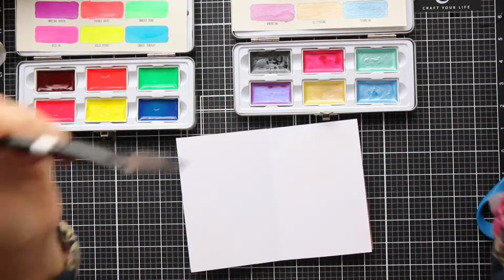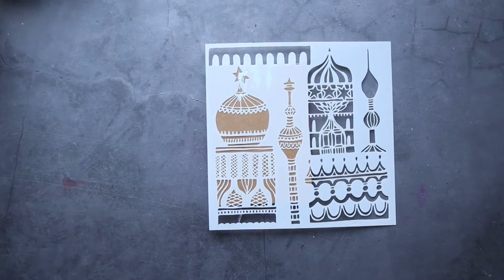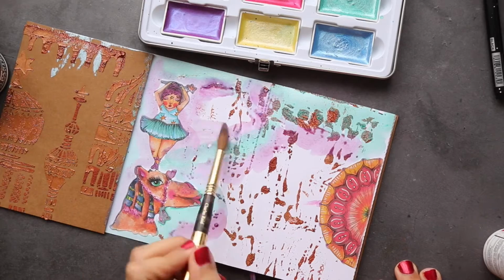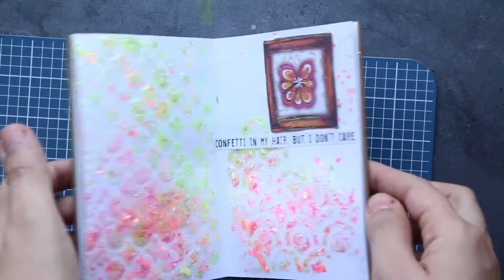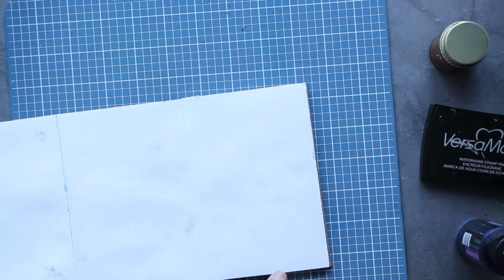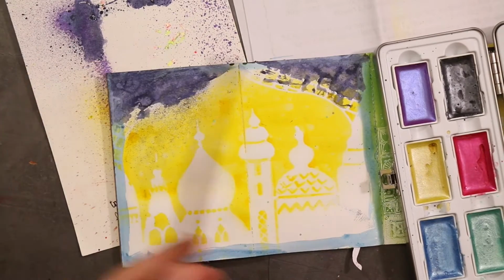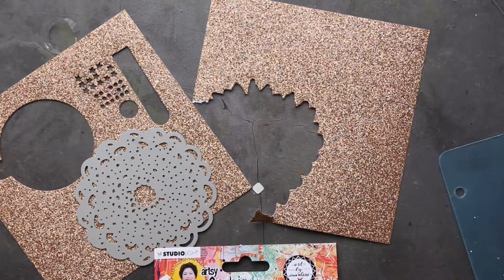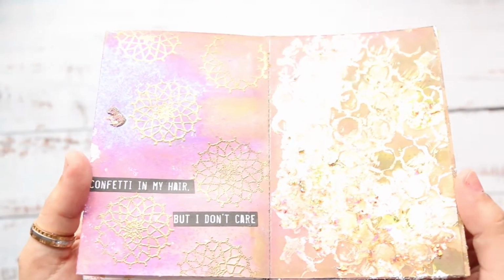Mini Art Journal Pages | Art by Marlene Artsy Arabia collection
Hello everyone
in today's video, I am sharing 14 art journal pages ideas under 20 minI am going to show an easy art journal page using art by Marlene Artsy Arabia collection.